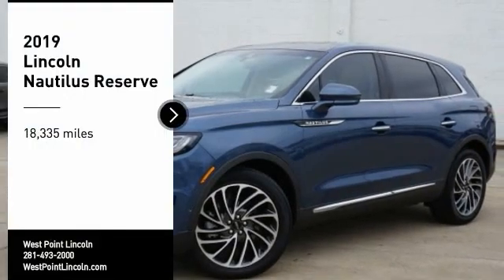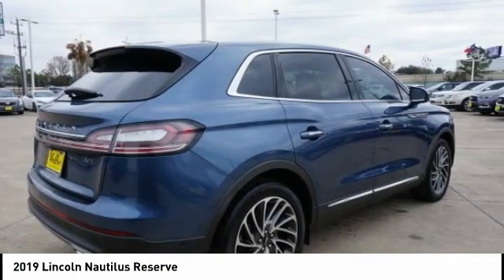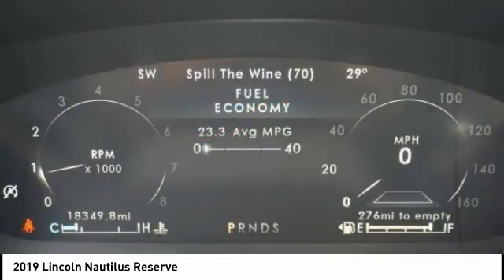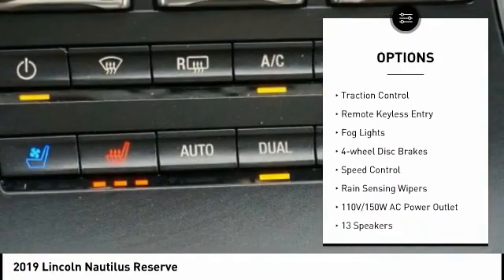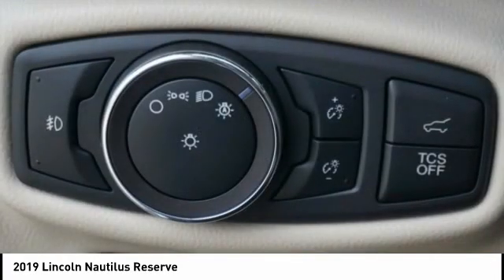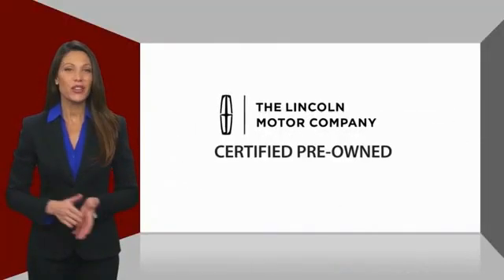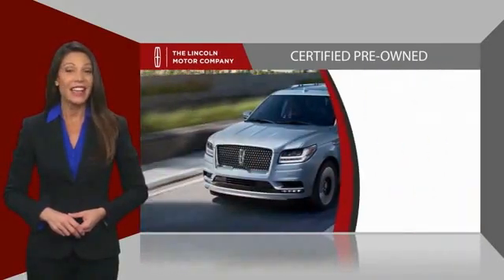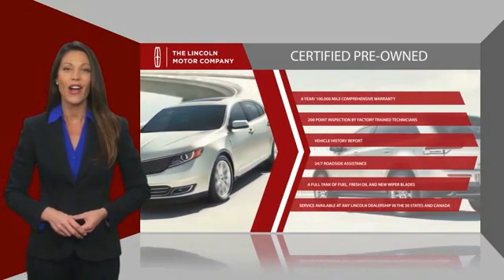2019 Lincoln Nautilus Houston TX 2G099A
2019 Lincoln Nautilus Reserve

CARFAX One-Owner. Clean CARFAX. GREAT DEAL. CAREFULLY DRIVEN.